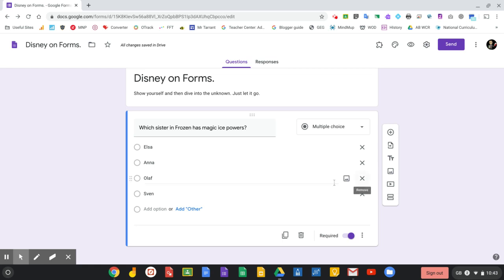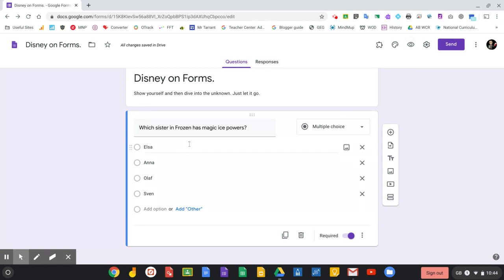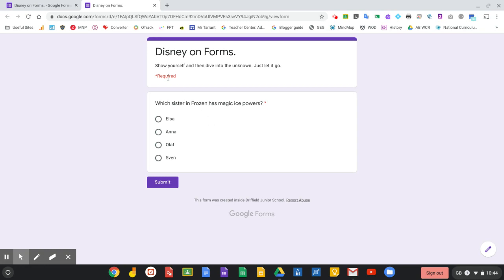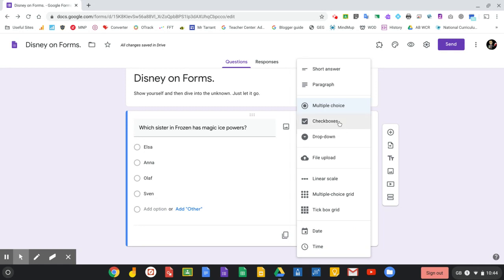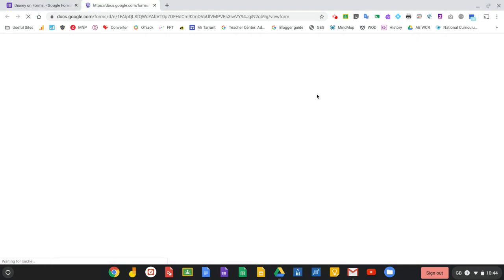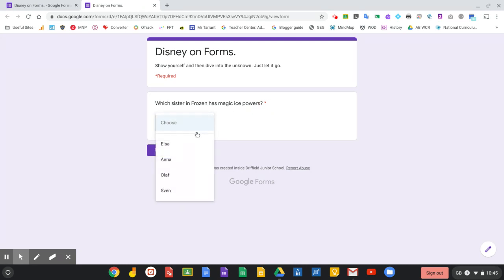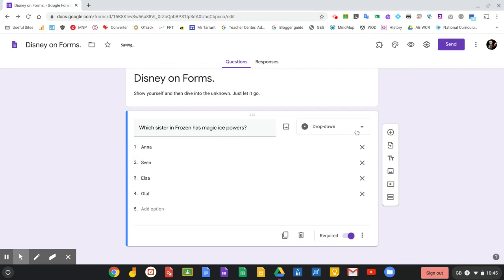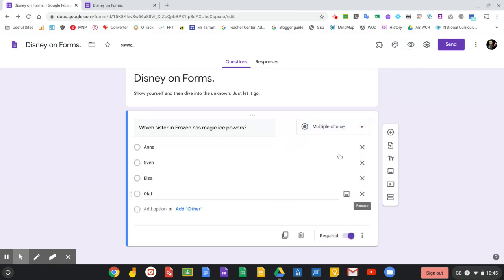Google Forms: Questions- Multiple Choice questions